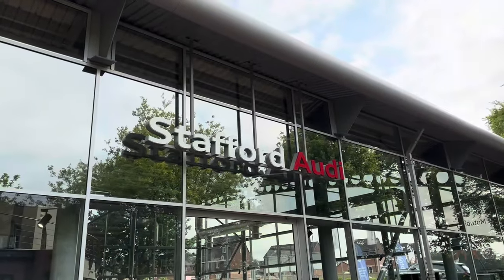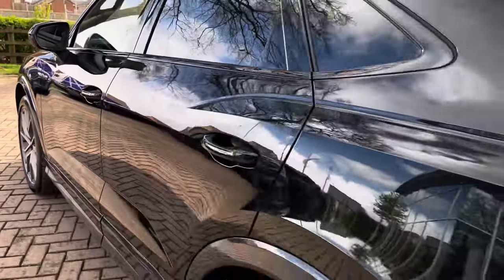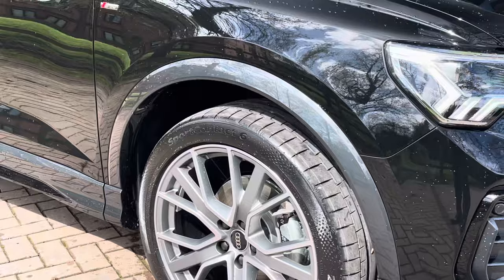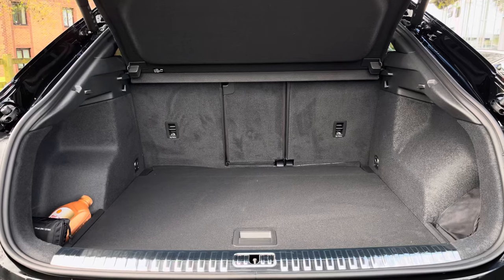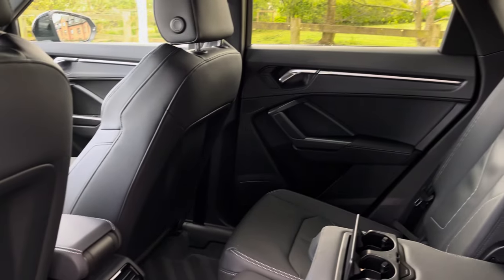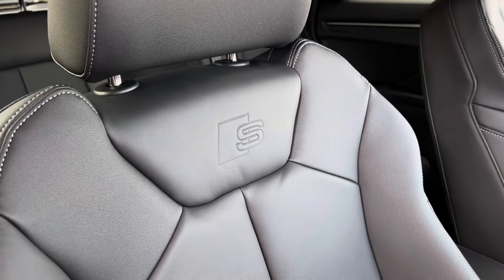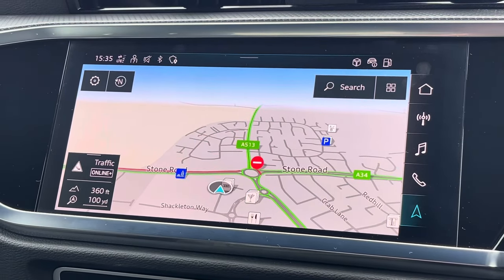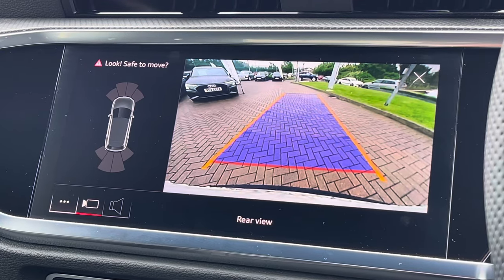Approved used - Audi Q3 Sportback Black edition 35 TFSI at Stafford Audi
Just into our stock, this Approved used Audi Q3 Sportback Black edition 35 TFSI finished in Mythos black metallic

Reg number: BV24TXT
Fuel: Petrol
Transmission: Automatic
Mileage: 3,145

Features include:
Isofix points
MMI touchscreen dispaly
Virtual cockpit
Sat Nav

Timings:
Introduction- 00:00
Vehicles specification- 00:25
Exterior key features- 00:45
Boot Space- 01:05
Rear & Front seats- 01:20
Interior key features- 02:00
Outro- 02:45